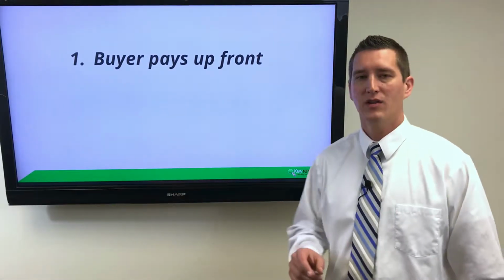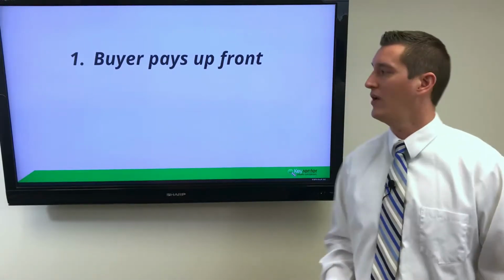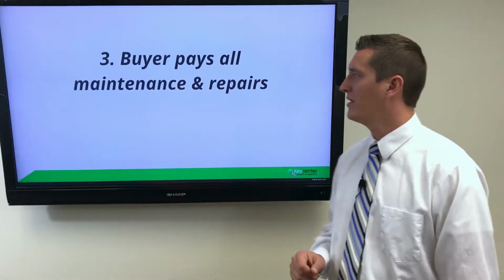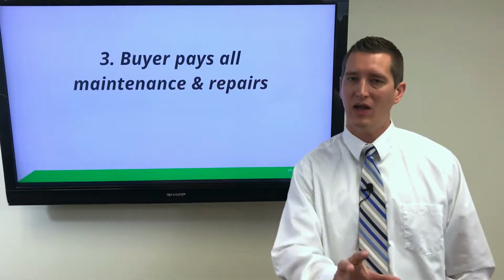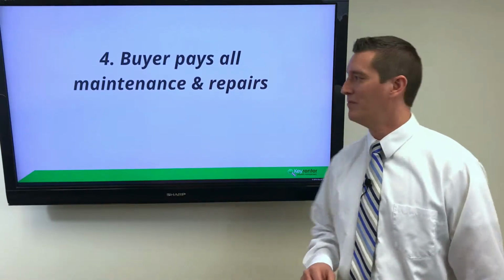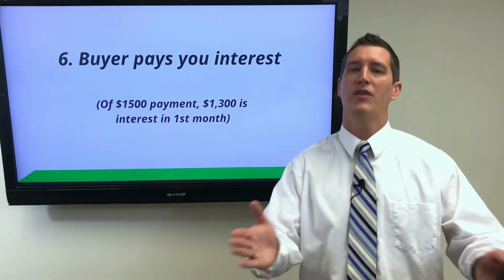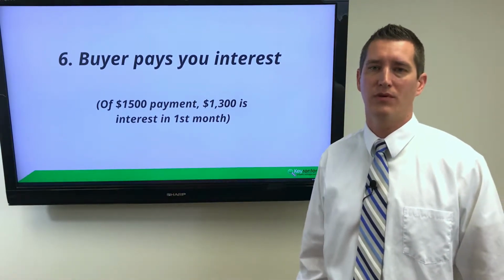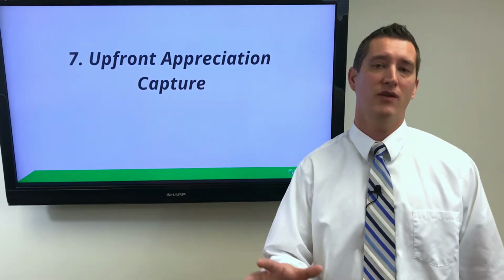Is the return on investment with Seller Financing my property, worth it - Salt Lake,UT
Is the return on investment with Seller Financing my property, worth it?

                  If you're toying with the idea and considering possibly buying a property to sell via seller financing, or you own a property that you want to consider seller financing, we hope that this video is helpful for you in your discoveries. It's important to understand some of the financial benefits of seller financing.
                    So, we're going to dive right into seven things to consider.

                    Number one, the buyer pays up front. So, they will pay a down payment, which is typically 10-15% of the purchase price, which the purchase price is often, not always, but often a higher price than market value. So, they'll pay that upfront, which is more cash in your pocket on the front end.

                    Number two, is that the buyer pays the taxes. Since, they own the property that $100, $200, $300, $400 a month or per year, few thousand dollars per year taxes is actually now the buyer's responsibility and not yours, which can dramatically increase the cash flow of the return.

                    Buyer pays all maintenance and repairs. So, this is a big deal. That budget of 10-15% whatever you're budgeting for maintenance, we don't have to do anymore because the buyer is now responsible for all maintenance and repairs, including foundation work, roof work, any type of repairs. Since you're now the bank, just like a home that you might live in where you have a mortgage on it, the bank doesn't pay any maintenance, and similarly with seller financing you would not pay the maintenance and repairs, the buyer does.

                    Number four, just for added emphasis, buyer pays all maintenance and repairs, 'cause it's that big of a deal.
                    Number five, the buyer pays HOA fees. They're paying those HOA fees, they might have on a condo, town home, property in a planned urban development community, those HOA fees are now the buyer's responsibility.
                    Number six, buyer pays you interest. So, rather than rent coming in, they're paying a mortgage payment that's amortized over 30 years. And as we know with amortized loans, the interest is primarily on the front end, and so for the first 10-15 years, that interest is added and not reduced from the principle. So, $1,500 payment monthly, $1,300 of that is interest and $200 of that goes towards principle, so that interest of course is what you have as a part of cash flow and return.

                    And number seven, upfront appreciation capture. Like I was mentioning earlier, oftentimes the homes are sold for more than market value. We've seen properties that were valued at $220,000 selling for $250 or $275. And oftentimes if you can buy those properties at a discount, say you buy a property for $150,000 that's worth $250,000, and you seller financed that property for $300,000 of course that's a really good scenario that you don't always count on, but sometimes they're out there. Then that $150,000 in equity or appreciation that normally would take 10, 20, sometimes 30 years to capture, you capture right on the front end with that seller financed note. So, that can be a big deal as well.

So, I hope this is helpful to at least understand some of the metrics behind the analysis that we do. If you want to run a scenario we do have a financial calculator for seller financing. A pro form so to speak, available for your use on our website.

Keyrenter Property Management helps landlords and investors find greater success through proven acquisition, leasing, and management strategies.

today if you need Keyrenter Salt Lake -- the best in property management in the Salt Lake Valley. You can also call us or visit our office at

Get the best Salt Lake property management with us at Keyrenter Salt Lake! Learn more about us and our services or learn more about Salt Lake property management